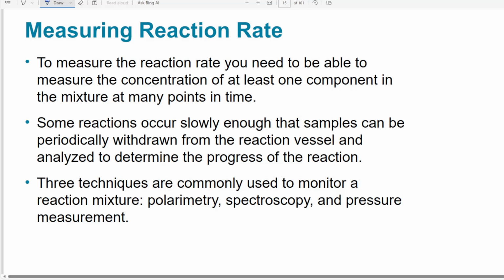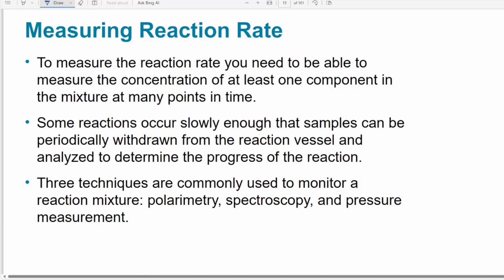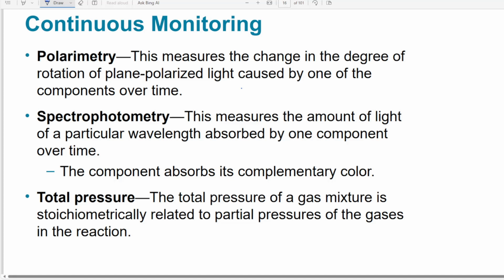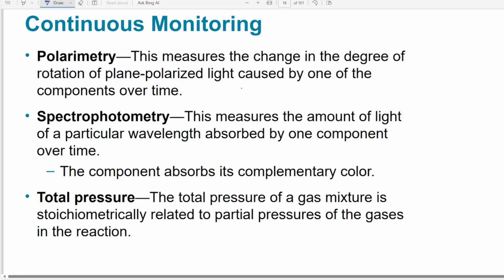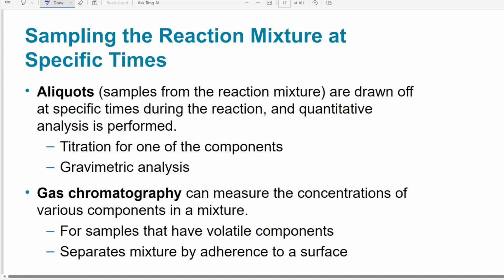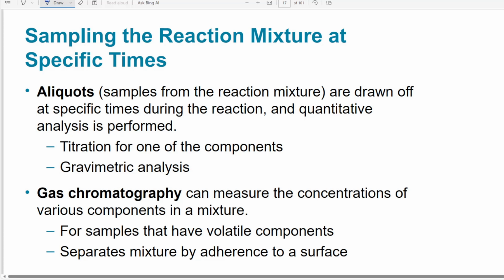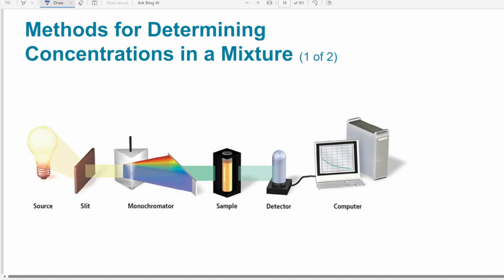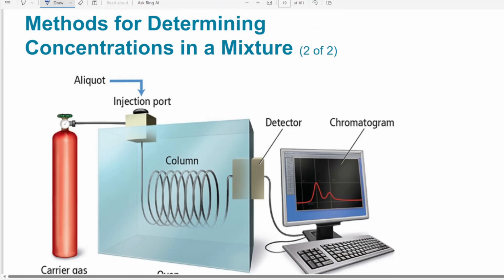Tro Chapter 15 Video 2 How reaction rates are measured experimentally